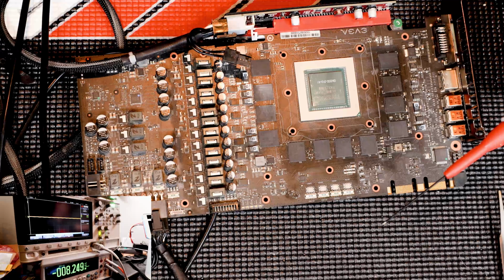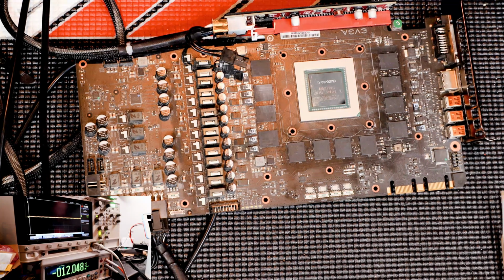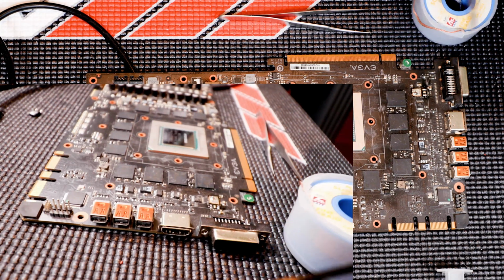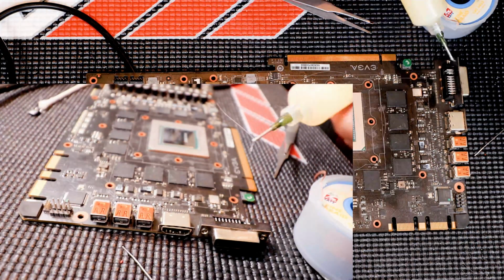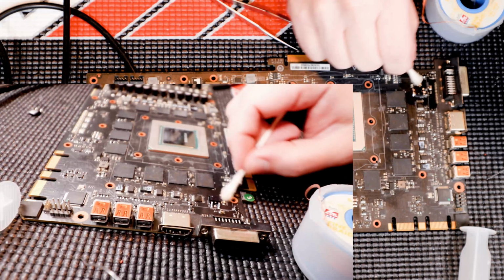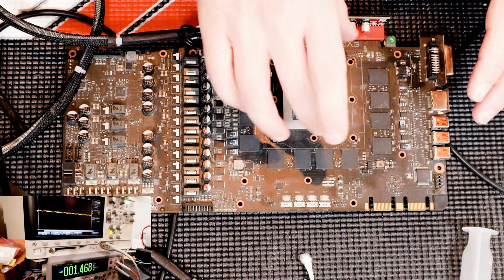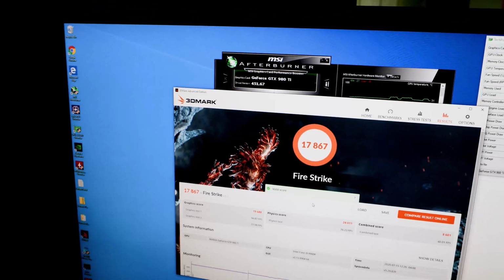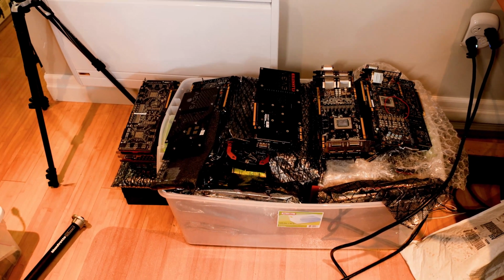Fixing another EVGA 980Ti KINGPIN (K|NGP|N 3rd one) - Did we just discover a weakness of these???!!!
Let's fix my third EVGA 980Ti K|NGP|N (KINGPIN). Same part defective again? Did we just find a weakness of what should be an unbreakable King? Watch the video to find out!

There's also a channel update at the end!